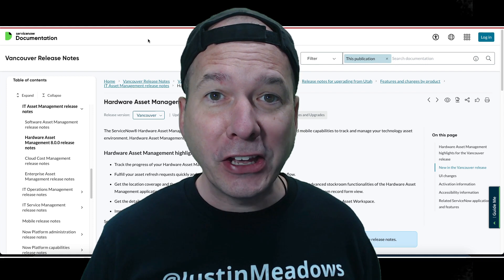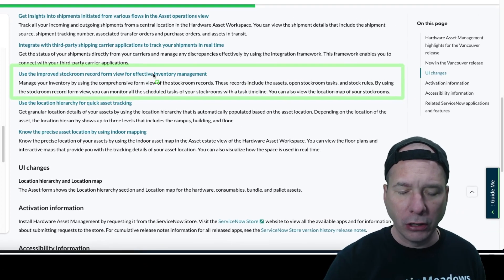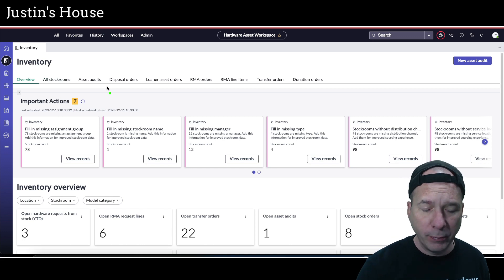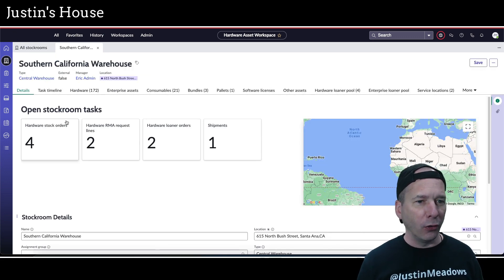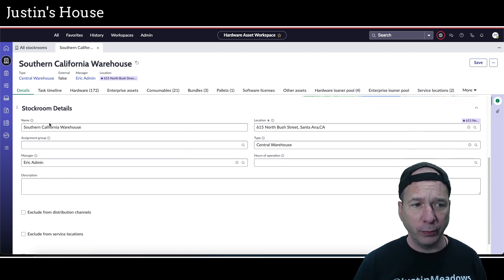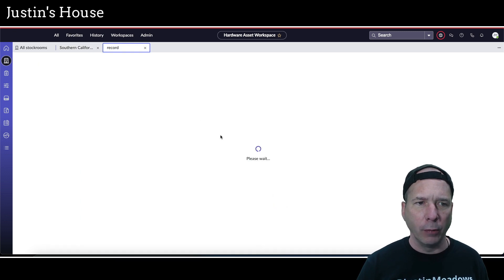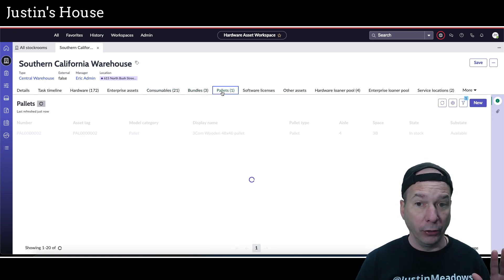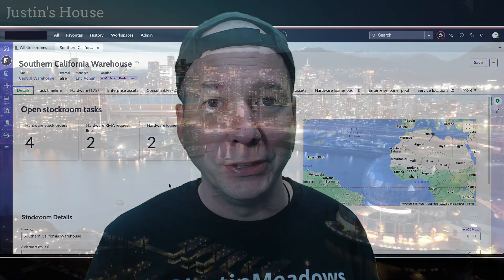Stock Room Records in Asset Workspace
It's hard to get too excited about a Stock Room. But I was prepping for a Field Service demo and got to see the new view and I thought it was worth making a video! Watch to see what's new with Stock Rooms in ServiceNow's Vancouver release.